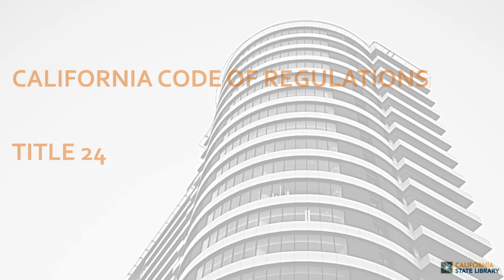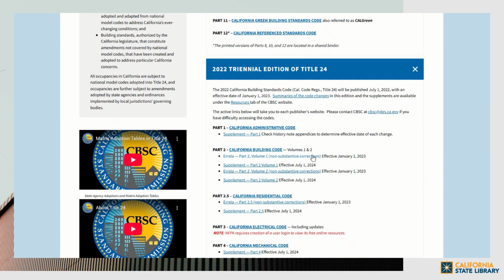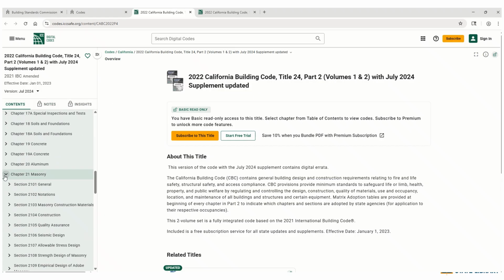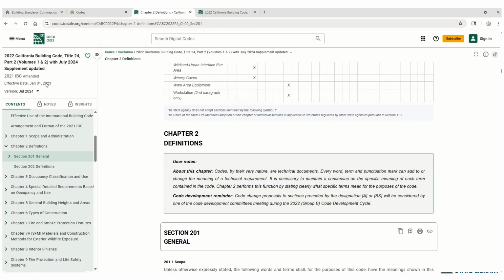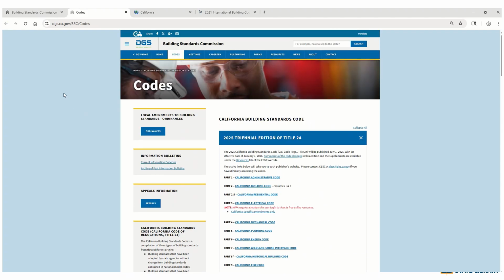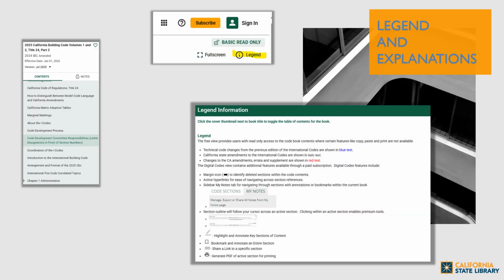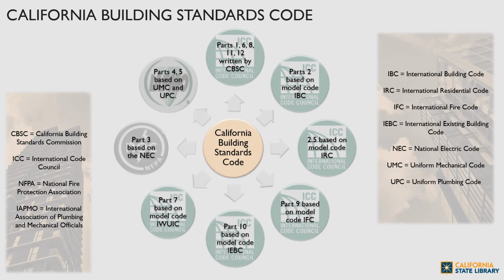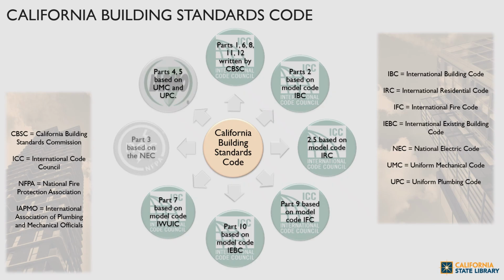Witkin State Law Library video tutorial: Title 24 of the California Code of Regulations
A brief history on Title 24, and user tips on searching the free, official online resource for the regulations.